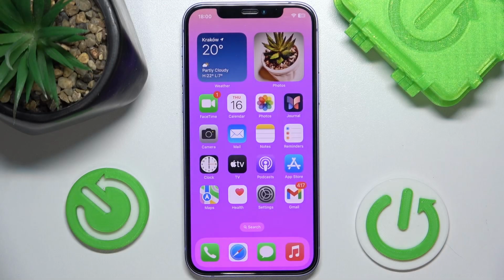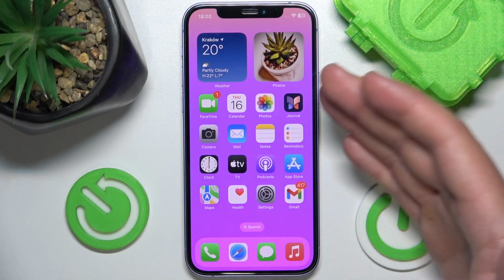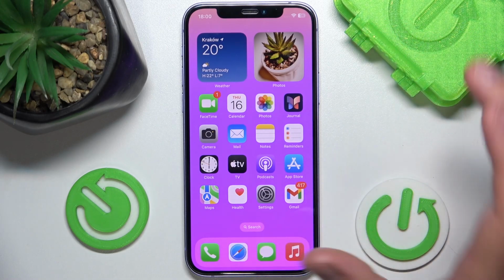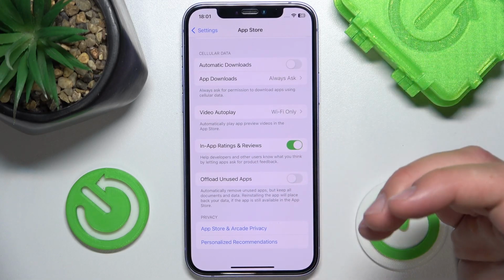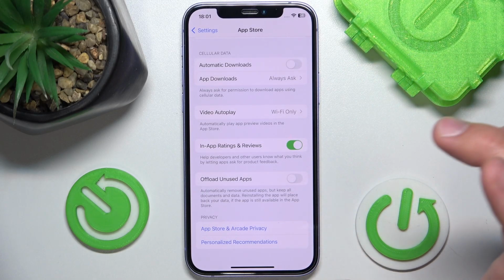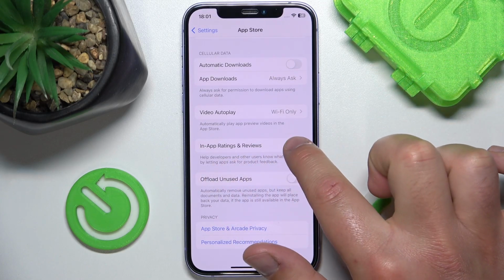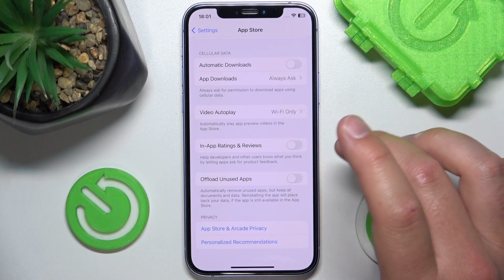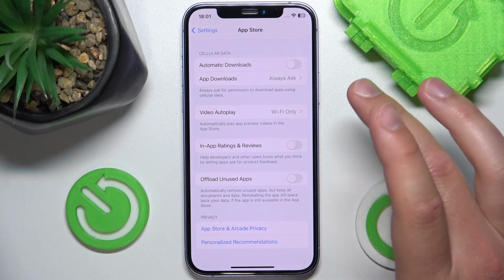Disable In-App Review Requests on iPhone & iPad: Easy Guide!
Tired of constant in-app review requests? Learn how to disable them on any iPhone or iPad with our simple tutorial! Enjoy a smoother, interruption-free app experience by following these quick steps.

How do I disable in-app review requests on my iPhone?
What are the steps to turn off in-app review requests on an iPad?
How can I stop apps from asking for reviews on my iPhone or iPad?